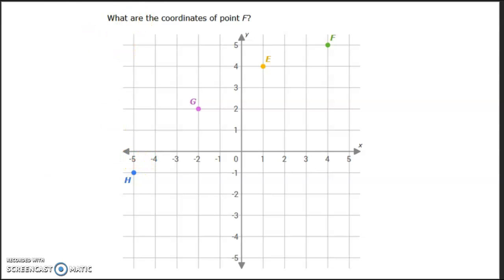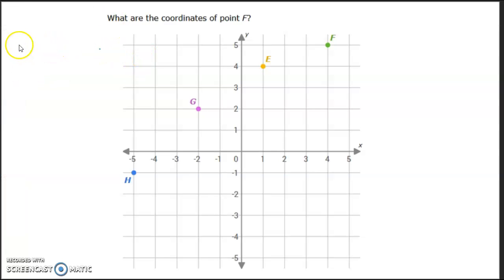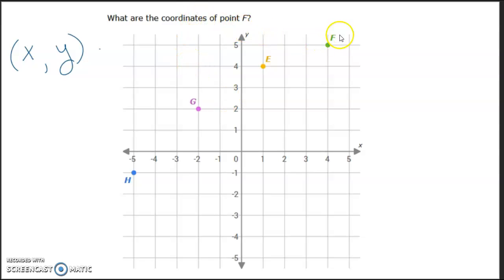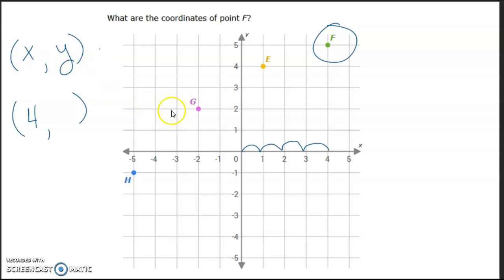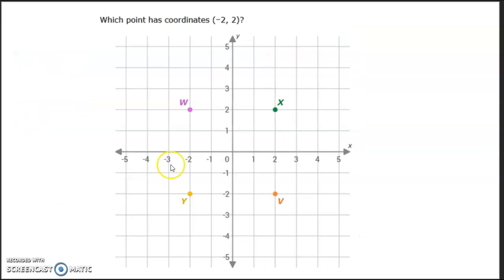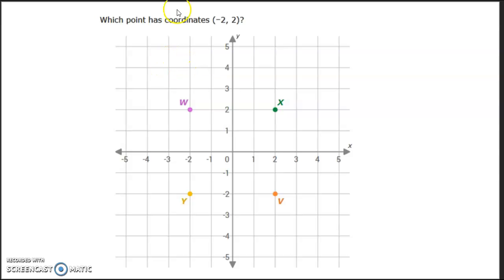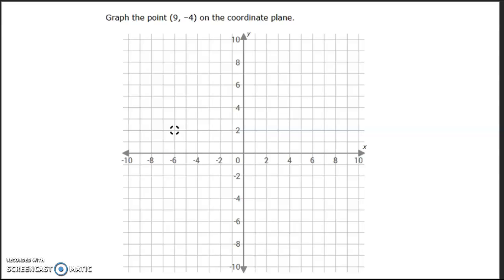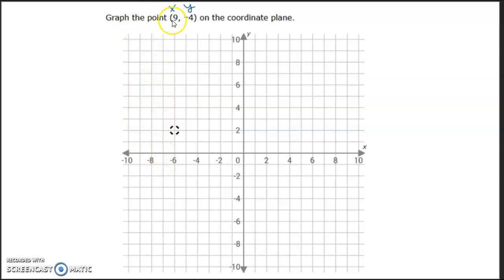IXL E.1 (ZMF)